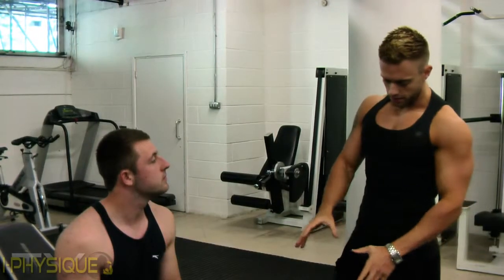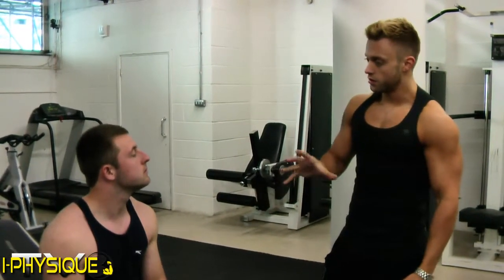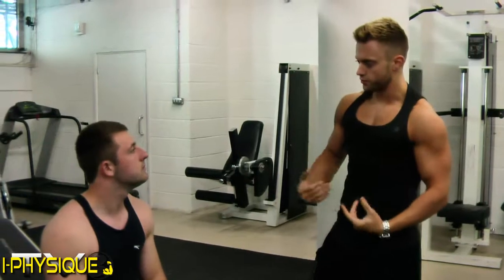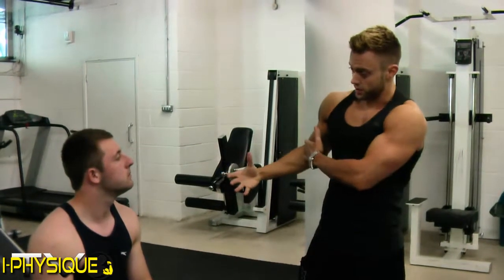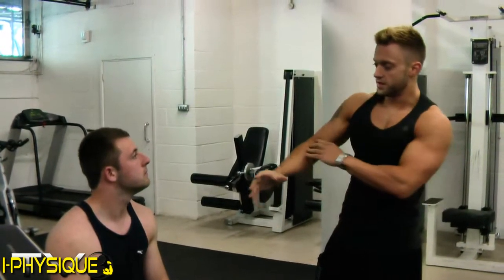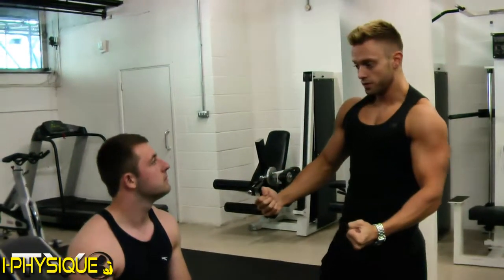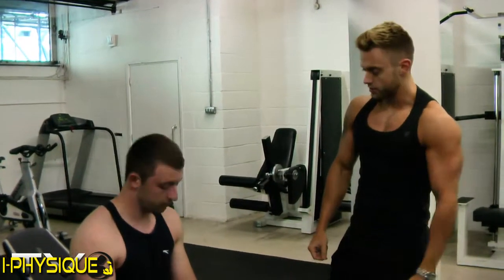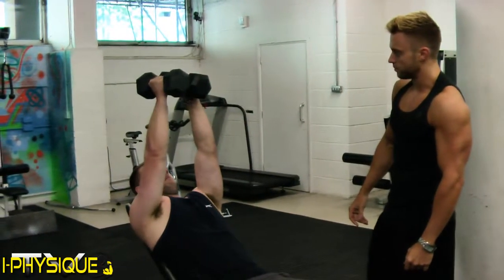How To: Incline Dumbell Fly - The I-Physique Training Lab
Created with MAGIX Video deluxe MX Plus I-Physique Online Training System by James Grealish Music By Kevin "Distract" Derrick 2013